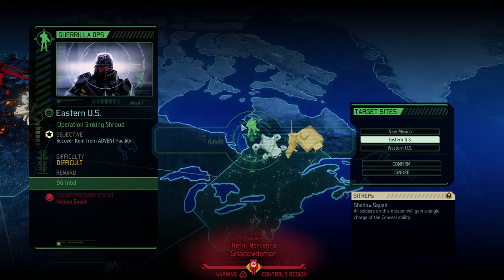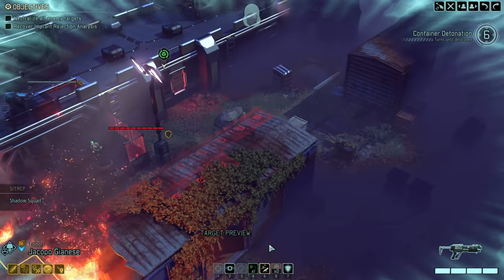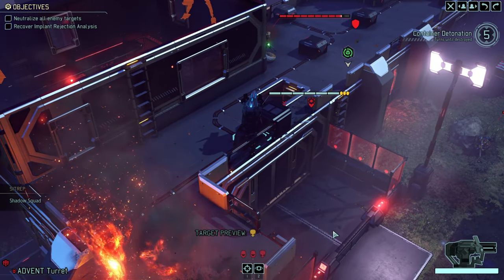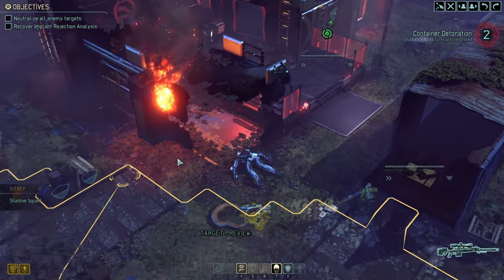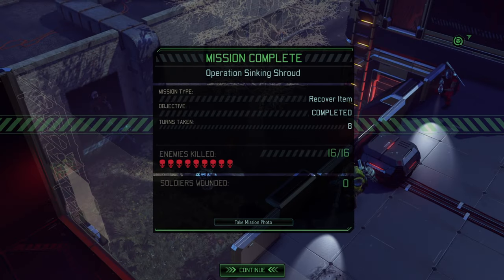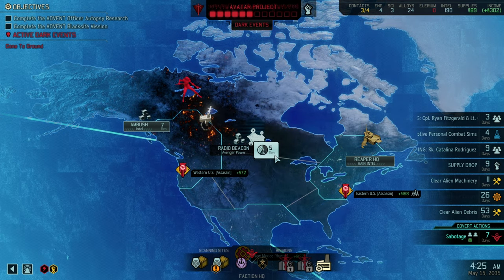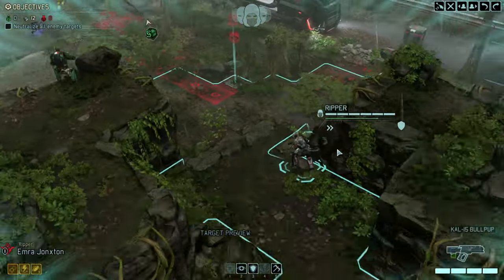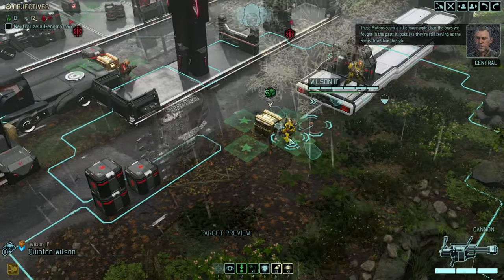#06 SNIPERS IN EARLY GAME // XCOM 2 WOTC - The Flawless Run